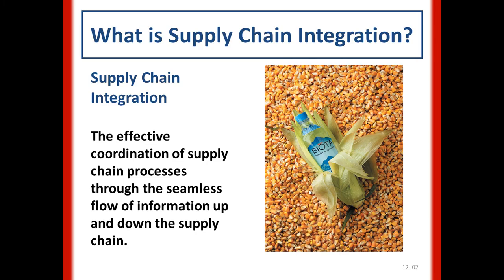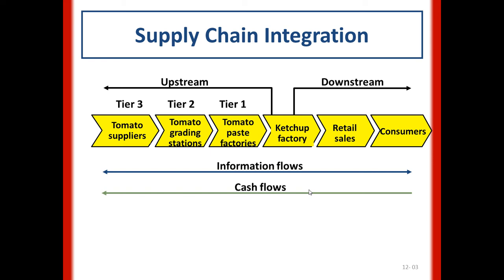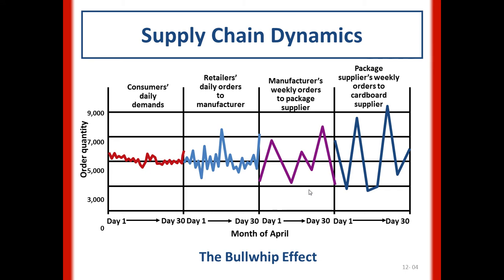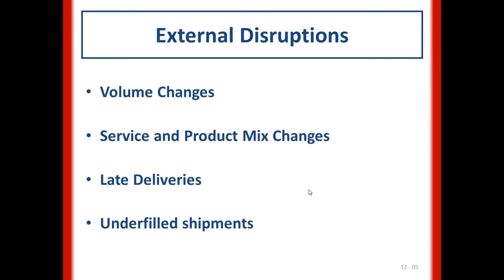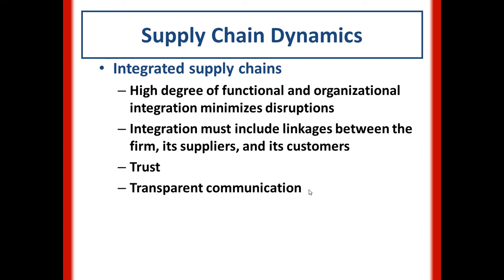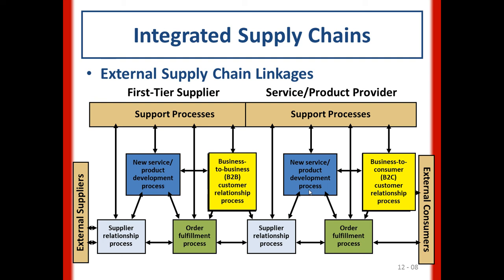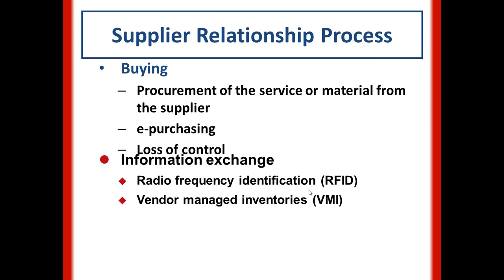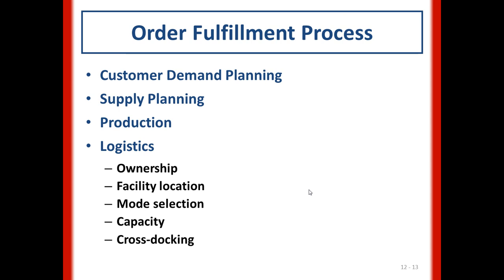Chapter 12 Supply Chain Integration Concepts